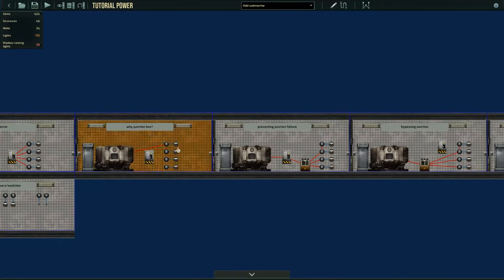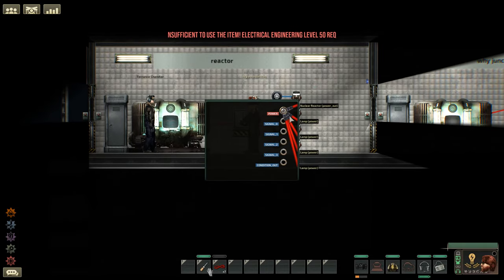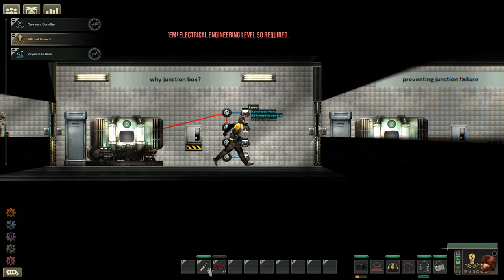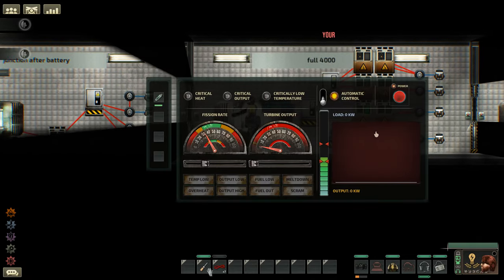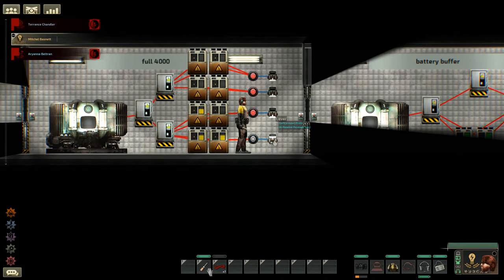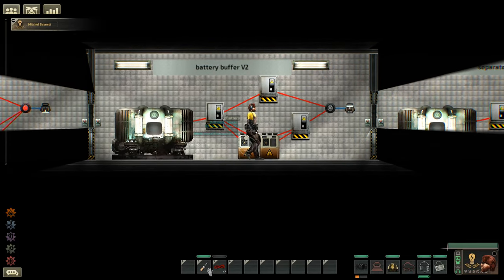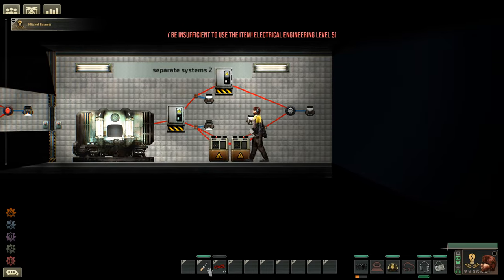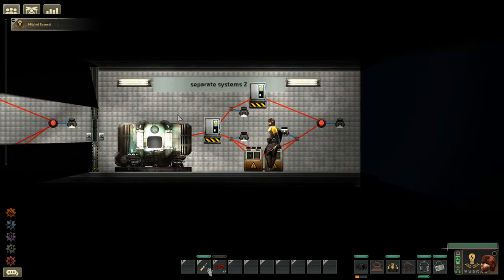Barotrauma - Reactor, Junction Box, Battery - Wiring Guide 2022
A tutorial on how to set up wiring for power in Barotrauma the game.

This video covers:
0:00 Overview
0:46 Wiring basics
1:38 Junction Boxes Breaking
2:11 Why you need junction box
2:22 Batteries to prevent fires
3:05 Not using a junction box
3:28 Full battery buffer
4:59 Partial battery buffer (bug?!!)
5:50 Relays top separate system
6:42 Even more relays